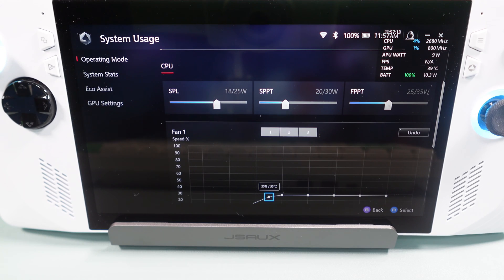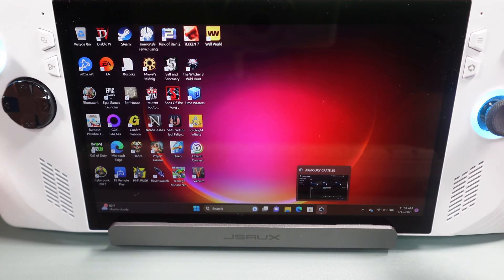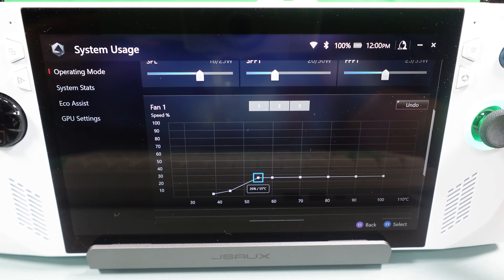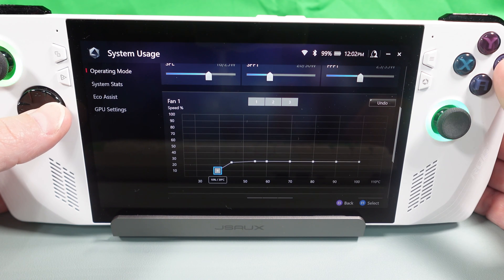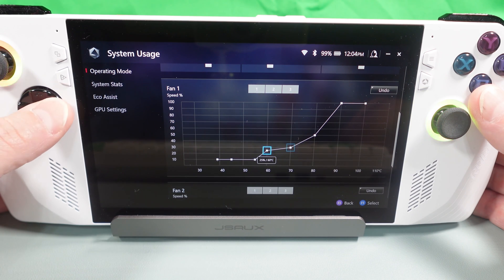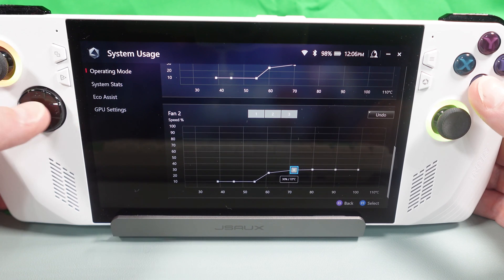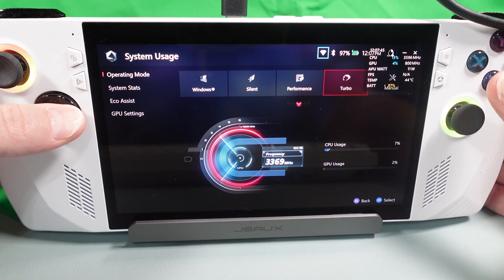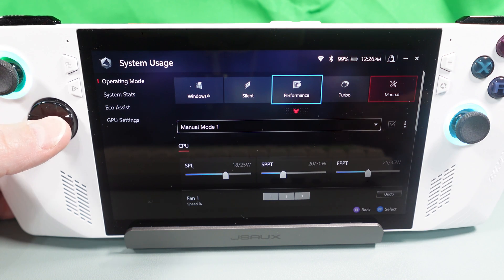Adjusting Fan Curves | Asus ROG Ally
This is a followup video to the Manual TDP Settings Video.

2TB Sabrent 2230 SSD that fits the Asus ROG Ally and Steam Deck